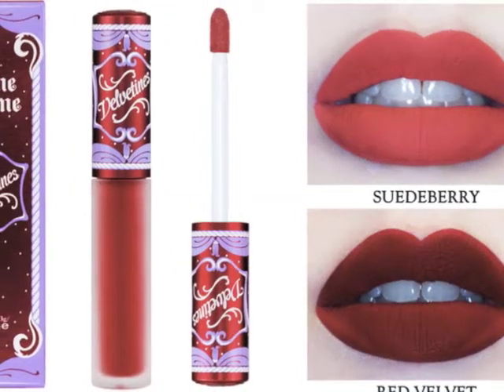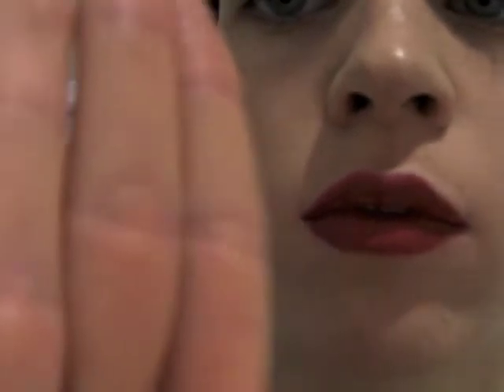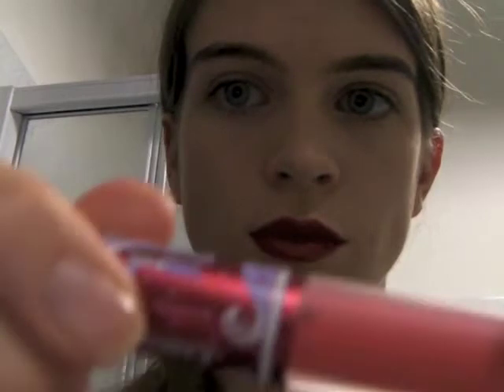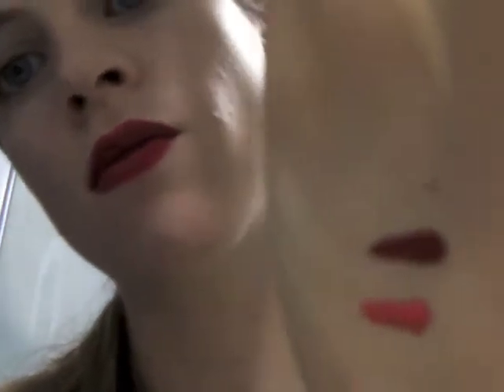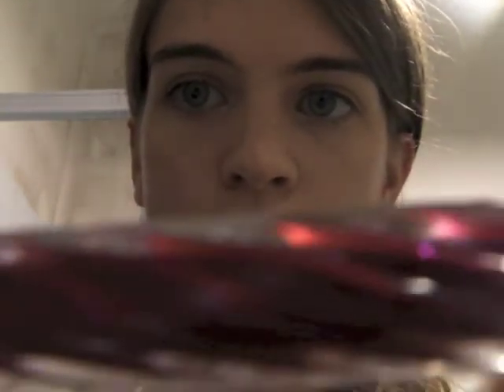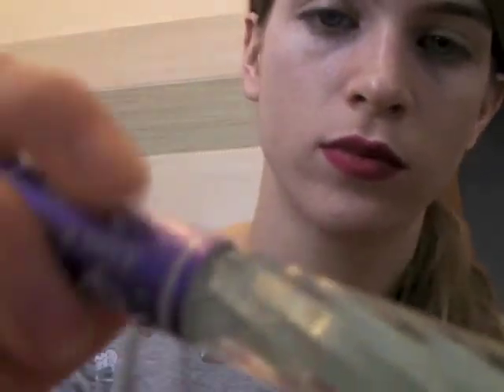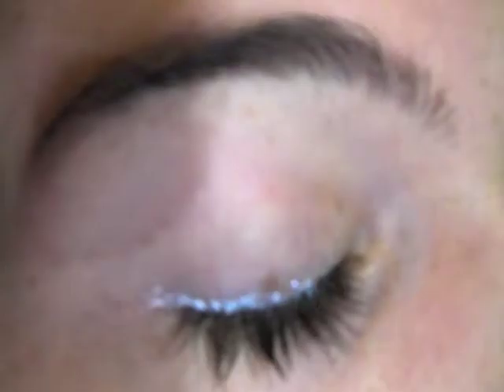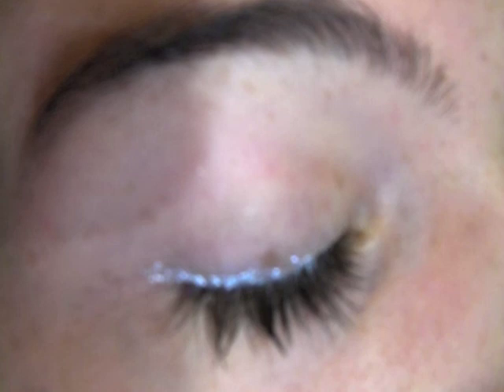velvetines carousel gloss and reason eyeliner review (LimeCrime)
I'm sorry for my English! Hope you like it anyway. This is the website where you can purchase lime crime products If you have any questions about the products or if you have any suggestion how to improve my videos please write a comment :)